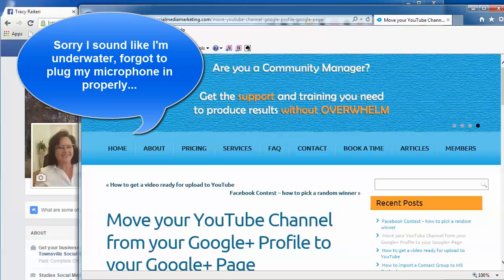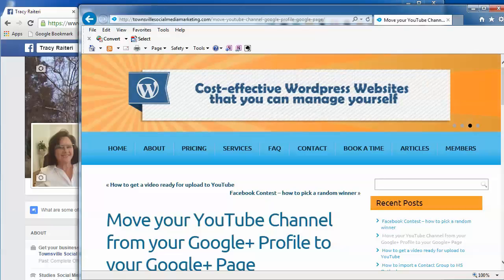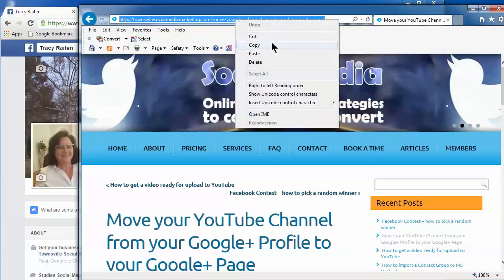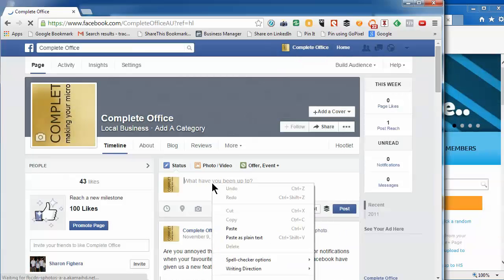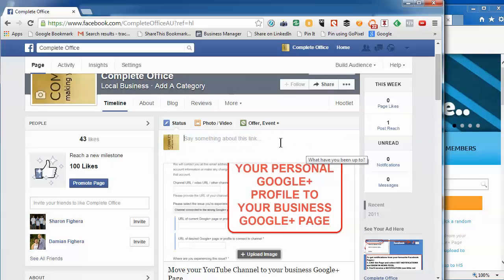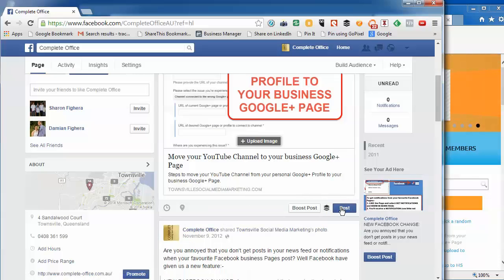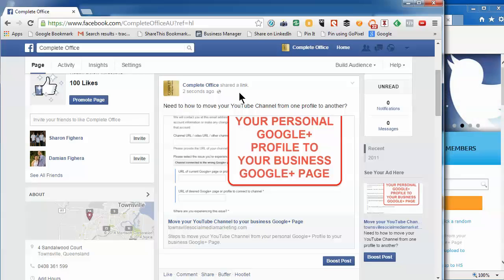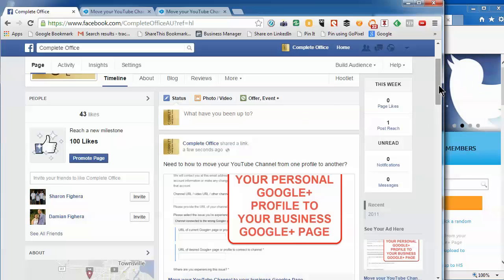How to Share a Webpage Blog Article to your Fans on your Facebook Page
If you're new to Facebook, you might not know how to share website links to your friends and fans. Here's a quick video on how to take a web page and share it on your Facebook Business Page, but it also works the same if you want to share on your Facebook Personal Profile